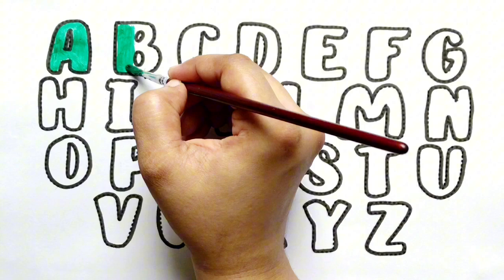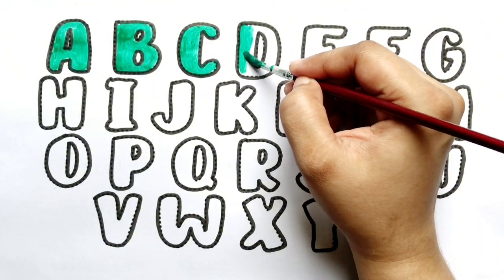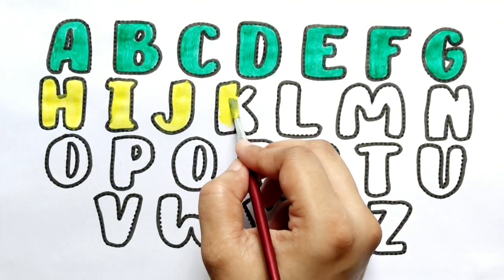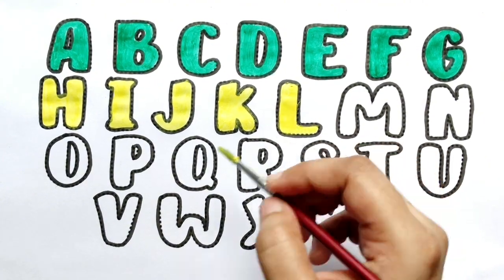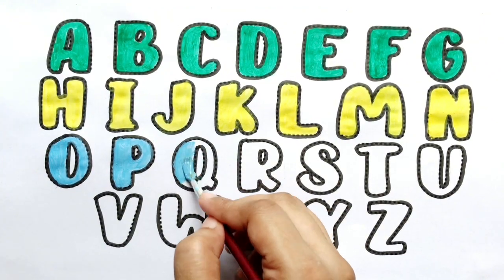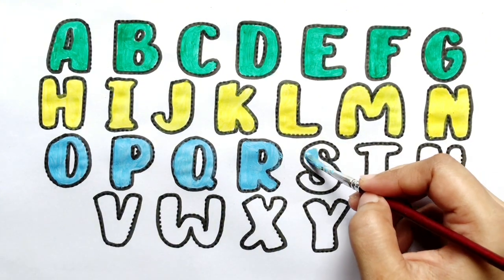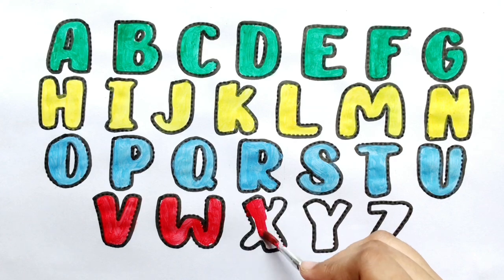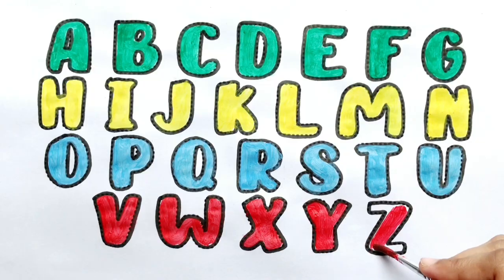Let's Learn to Draw and Paint Alphabet A To Z For Kids Toddlers/Easy Step by Step Drawing Tutorial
🎨✨ Join us for an exciting journey in our "Let's Learn to Draw and Paint Alphabet A to Z" video for kids and toddlers! This easy drawing tutorial makes mastering the alphabet fun and engaging, perfect for preschool learning.

 With our delightful phonics song playing in the background, your little ones will enjoy vibrant visuals while dotted writing aids their pencil grip and confidence. Tune in and watch as we create lovely letters from A to Z!